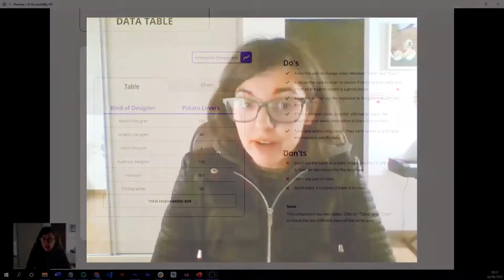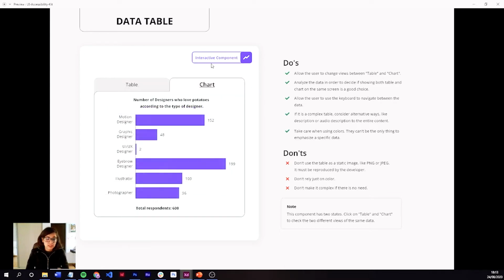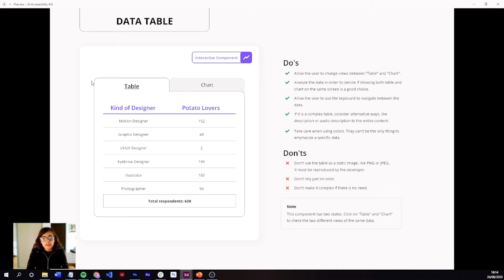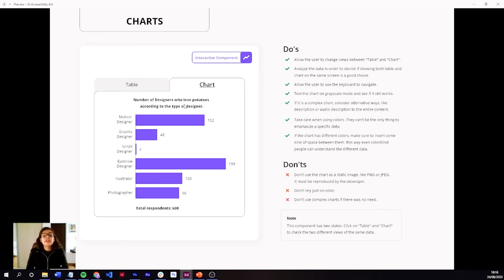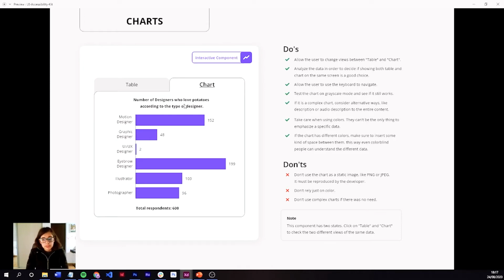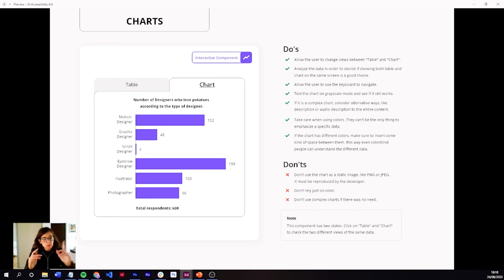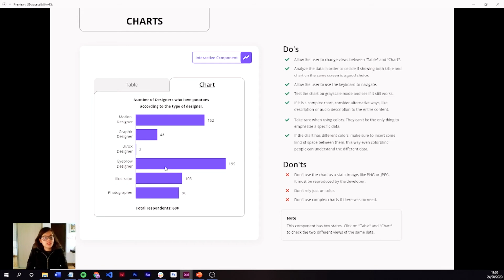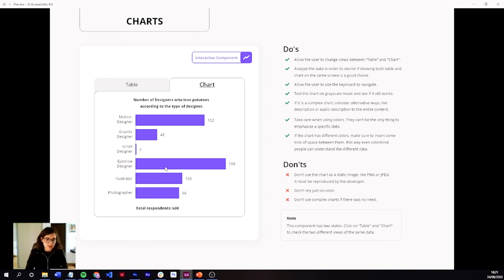Accessible Charts and Tables| Adobe XD Residency Fund - Part 10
Do you want to create inclusive charts and tables? You want to include more accessibility io your designs? In this video I give some tips related to it.

🐣 - - - - - - - Download the FREE UI Accessibility Kit - - - - - - - 🐣

🐣 - - - - - - - Adobe Creative Residency Community Fund - - - - - - - 🐣

🐣 - - - - - - - DID YOU LIKE THE CHANNEL? - - - - - - - 🐣

 🐣 - - - - - - - SOBRE O CANAL - - - - - - - 🐣

This channel was born by the desire to reunite two things that I truly believe: design and purpose. Besides, I think that the world of creativity and YouTube should have more women presenting their technical skills and relevant content. Moreover, we must always provide free and good content, because this will help the entire community.

🐣 - - - - - - - ABOUT MAIANE - - - - - - - 🐣

I am a big fan of Creativity; as a process, as well as how it is applied through Graphic Design.
I’ve started to study Design in 2010. I’ve worked with it since 2011. During this period, my employers were mainly publishing firms and a digital marketing agency. I’ve worked for both small and better-known publishers, such as Editora Fundamento. Through the agency, I had designed for different clients such as Sage, Bin (a First Data company), and many more.

I have also been working as a freelancer since 2015. My clients ranged from doctors, small factories, and independent authors to small and well-known publishing houses. Being timely and respecting the deadlines is as important for me as the quality of the service I am offering.

Right now, I am focusing on aligning my work and my personal purposes; meaning that I would like to make a difference through my designs, not only from the financial point of view but, most importantly, from the social point of view. This means that I would like to work with companies that share these same values.